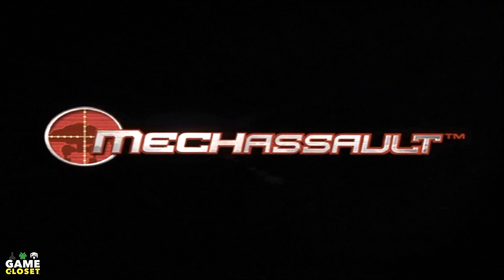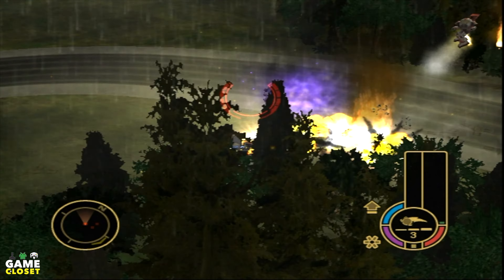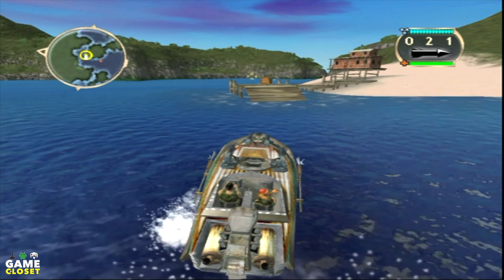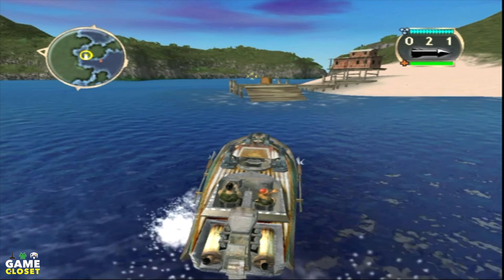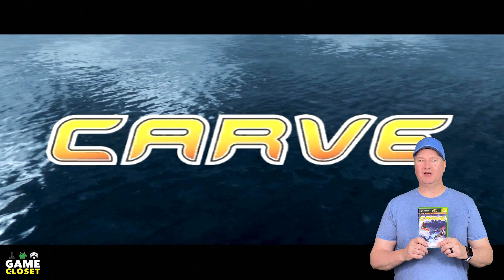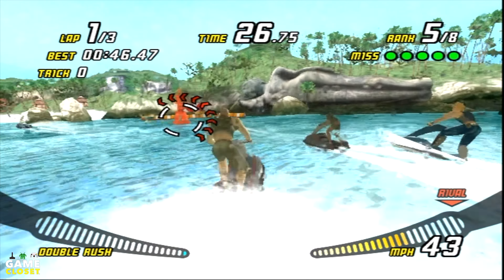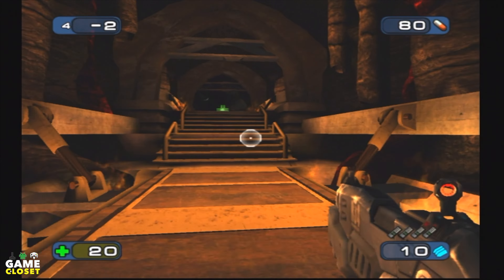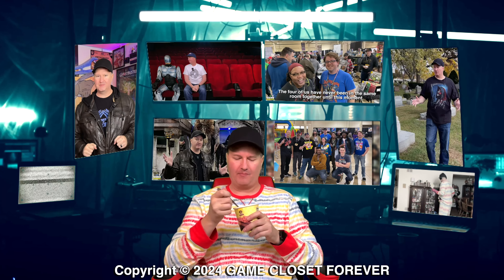5 MORE Favorite OG Xbox Games TRAPPED on the Xbox! Pt 2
Get ready for another round of forgotten classics! We're revisiting 5 more Xbox exclusives that remain trapped in the original console generation. From piloting giant robots in Mechassault to wielding lightsabers as Obi-Wan Kenobi, these titles offer unique experiences lost to time. Join us as we celebrate these hidden gems and lament the games we can't play on our modern consoles.

Leave a comment about your favorite OG Xbox games!

┄┄ INSIDE THE CLOSET ┄┄
0:00 MORE Trapped on the Original Xbox
3:35 A long time ago...
6:48 It's what you do to a turkey...

MERCHANDISE & SOCIAL MEDIA

┄┄ TIPPING THE BLACK HAT  ┄┄
•  Mrs Doctor Scott for photography assistance
•  🎸 *Theme song "Bloody Tears" by Quincas Moreira (YouTube free music library, no attribution needed).  Edited/Mixed By Doctor Scott.

MUSIC CREDITS
Star Wars - Main Title Theme [ midi mockup ] (Includes Download link)
Thank you, again Luis! Check out his channel!